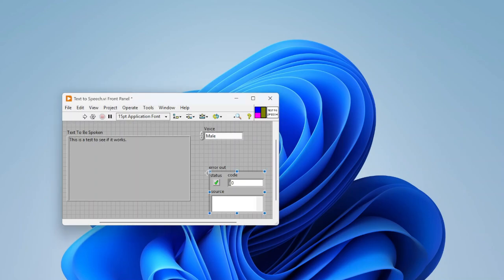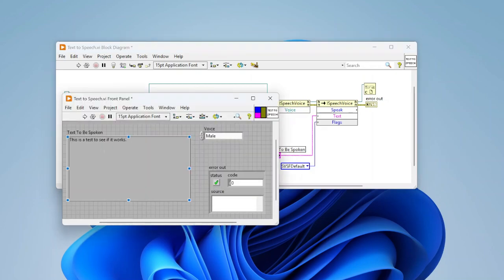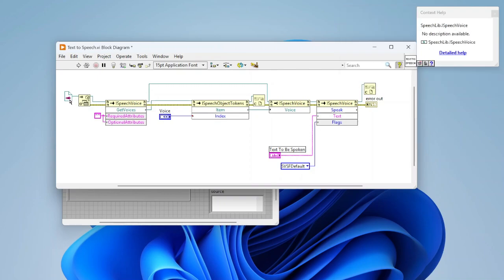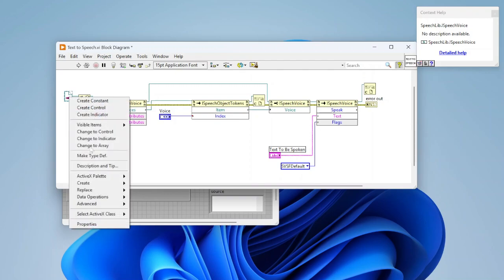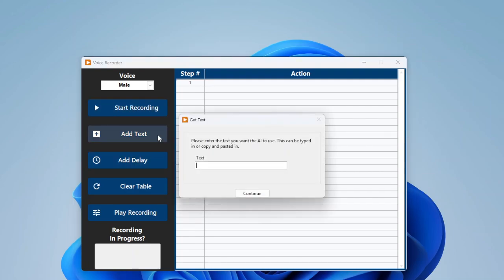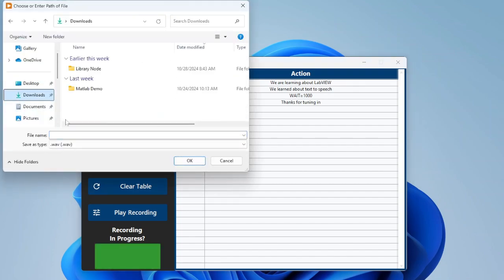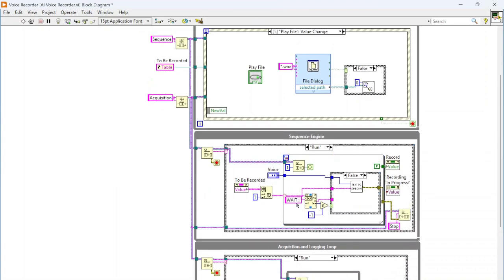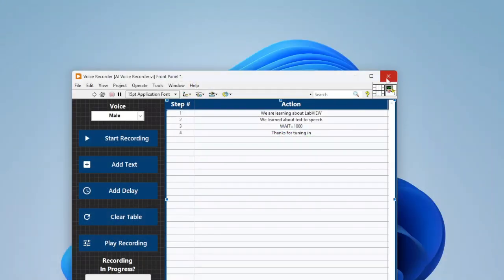LabVIEW Text to Speech Tool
In this video, we’ll demonstrate how to add Text to Speech (TTS) functionality to your LabVIEW projects. TTS can be a powerful addition for applications requiring auditory feedback, accessibility features, or automated voice prompts.

What you’ll learn:

-Setting up LabVIEW to integrate Text to Speech engines.
-Using the .NET Text to Speech libraries in LabVIEW for cross-platform compatibility.
-Passing text input and generating real-time audio output.
-Examples of practical use cases, such as creating voice alerts, automated announcements, and more.
-Tips for customizing voice, speed, and pitch to suit different applications.

Whether you’re enhancing user interaction, creating accessibility features, or automating notifications, this tutorial will show you how to implement TTS seamlessly in LabVIEW.